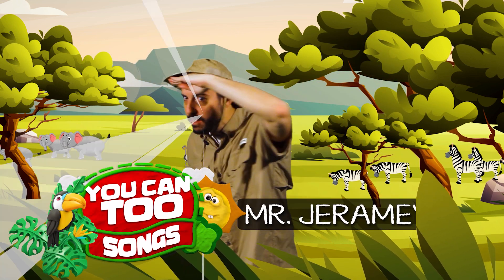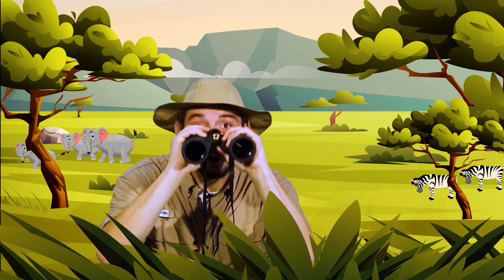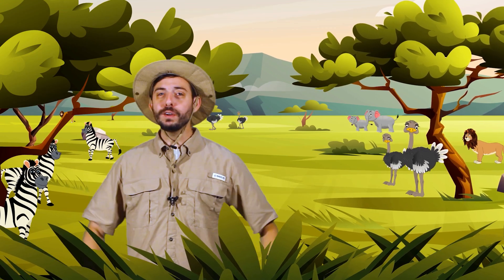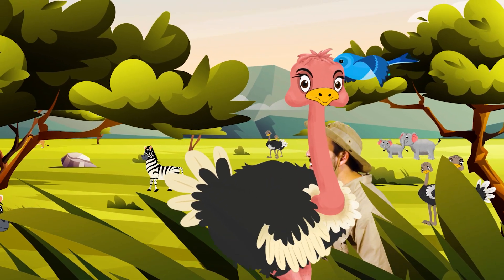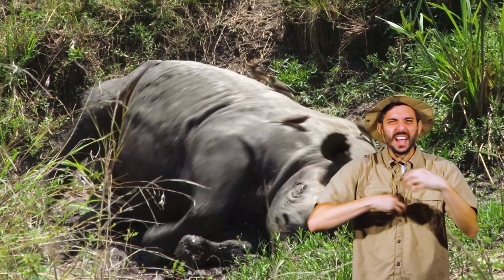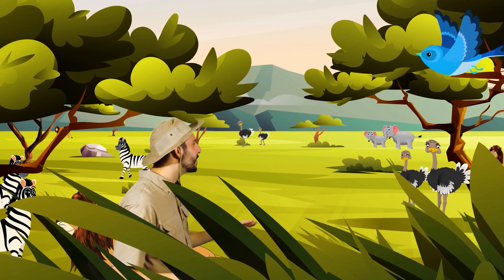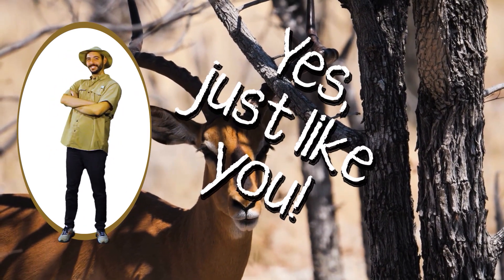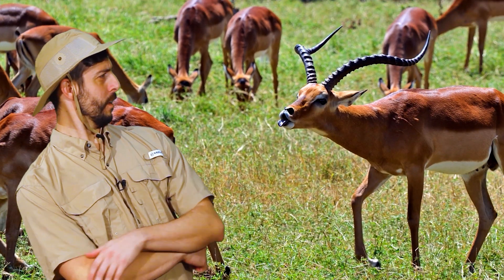Safari Adventures with Jerms - Learn 9 animals, 9 colors, and count to 9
What animals live in the African savanna? What are they all doing? Let's learn about savanna and safari animals, colors, numbers, and counting! In this episode, we learn about 1) nine safari animals, 2) nine different colors, 3) the numbers 1-9, and 4) how to count to the number nine.

🎧 Video Chapters

0:00 Episode 1 - Elephants, Zebras, and Lions
4:21 Episode 2 - Rhinos, Giraffes, and Hippos
8:41 Episode 3 - Cheetahs, Wildebeests, and Impalas

🐘 About the Animals Are Everywhere Series

Mr. Jeramey is a certified science educator with over 10 years of experience with 5 years specializing in PK-12 science curriculum. We also have a team of other professionals contributing to each video --- a licensed speech language pathologist and a multi Emmy awarding-winning videographer and program producer.

In this Animals Are Everywhere Preschool Learning series, we take toddlers, preschoolers, and early elementary (kindergarten, 1st grade) students through different habitats to learn important skills while having loads of fun. In each episode, we use multiple strategies (music, kinesthetic, repetition, etc) to engage kids to develop their gross motor skills (hand and body motions), listening skills, and visual perception skills (card & memory games). Throughout the different habitats, we help students focus on early mathematical concepts, such as counting, classifying, sorting, shapes, and patterns, pre-reading skills, such as letter knowledge and phonological awareness, and science skills, such as exploration through play, using the senses to make observations, asking questions, and discovery through investigation. Thank you for your support!
🐿️ Engage in Our Other Communities